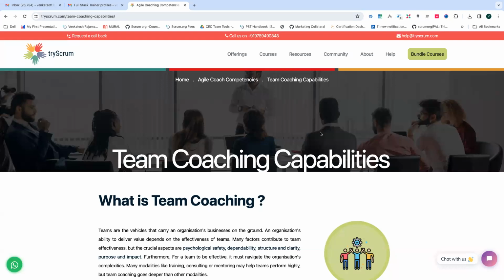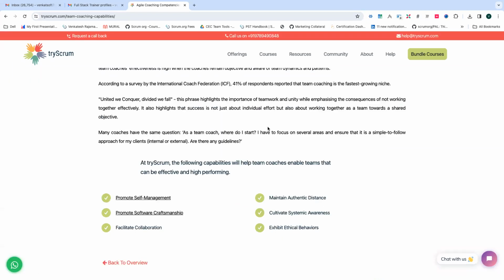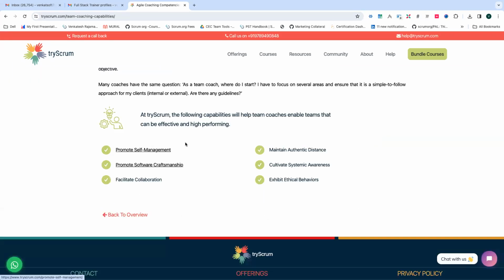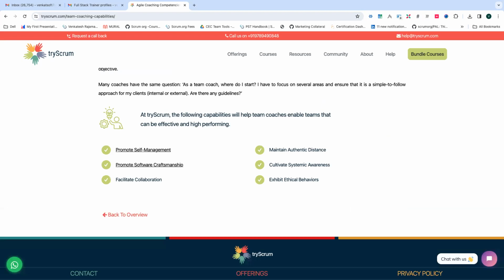TeamCoaching Capability - Maintain Authentic Distance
In this webcast, Arunvignesh and Venkatesh Rajamani share their perspectives on Team Coach Competency - Maintain Authentic Distance.